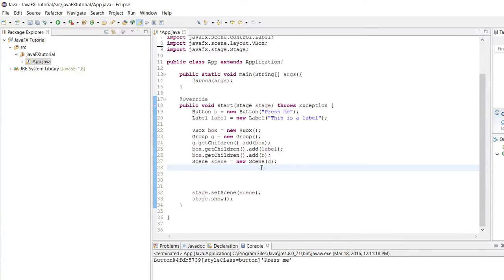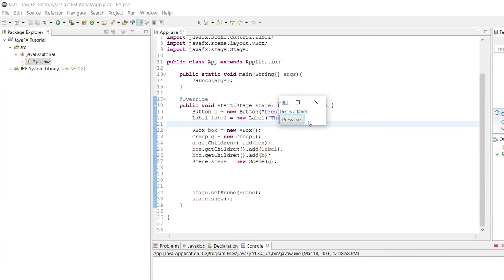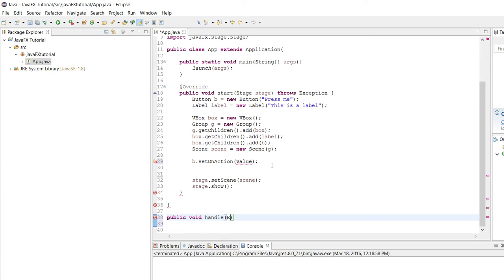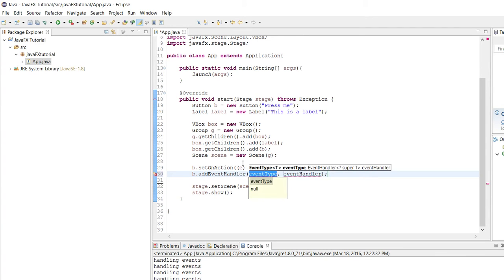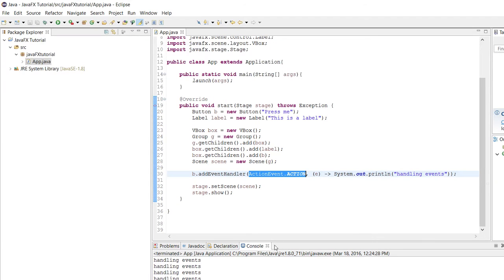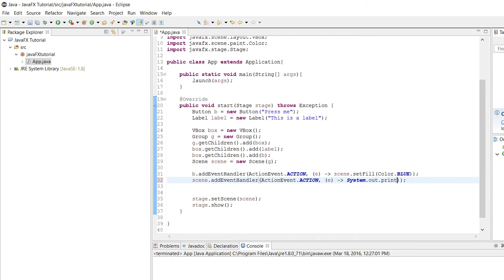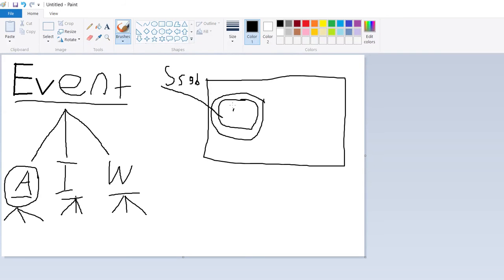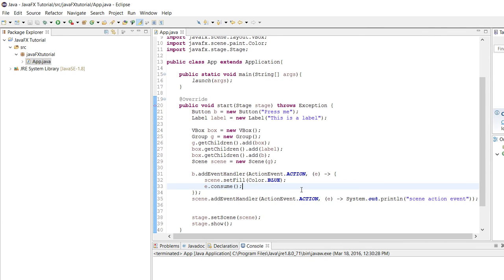JavaFX tutorials: Episode 4- Event Handlers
In JavaFX tutorials: Episode 4- Event Handlers we go over the basics of handling user events. In this episode we specifically go over action events with buttons, but the same principles apply to most types of event handling.

Here is a link to episode 3 about lambda expressions which is used extensively in this video:

Here is a link to episode 2 which has important terminology for this video as well: